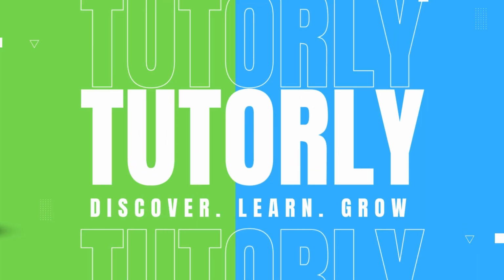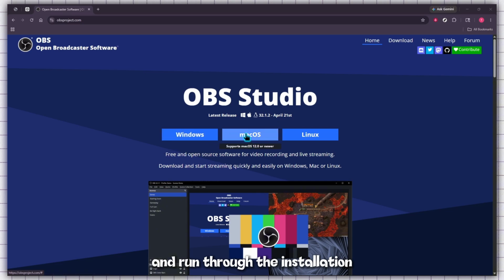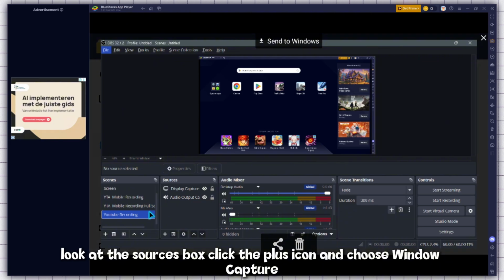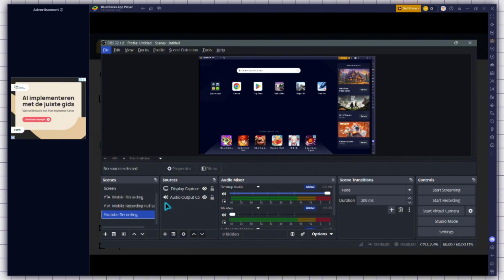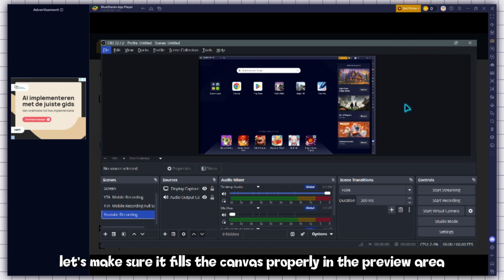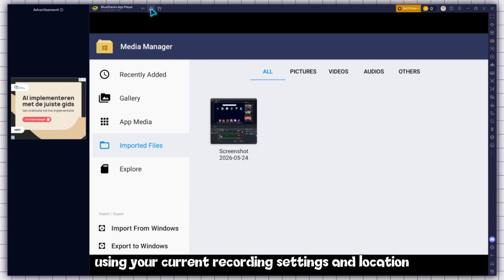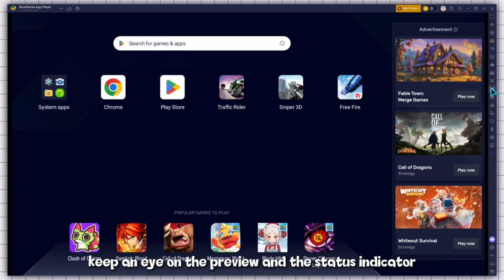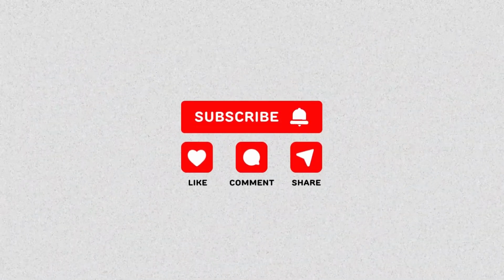How To Use Bluestacks With OBS Studio (2026 Guide)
Learn how to optimize your Bluestacks and OBS Studio setup for seamless gameplay recording and streaming in 2026. This tutorial covers the best way to run Bluestacks with OBS Studio, ensuring high-quality video and minimal lag. Discover the ideal settings and configurations to enhance your overall gaming experience. Whether you're a gamer, streamer, or content creator, this video will provide you with valuable insights and tips to take your Bluestacks and OBS Studio setup to the next level. Get ready to elevate your gaming and streaming capabilities with our expert guidance and tutorials.